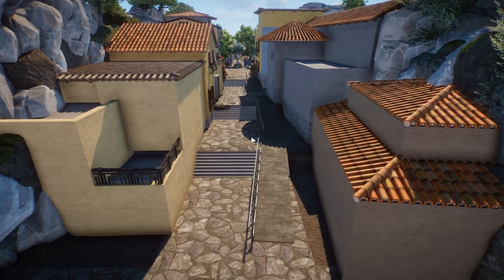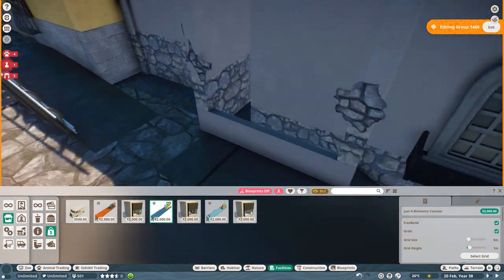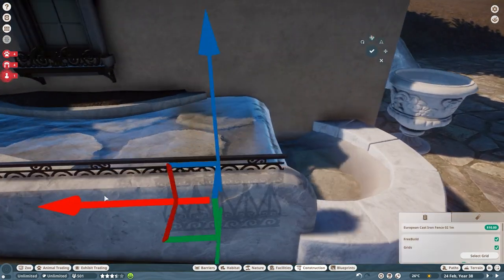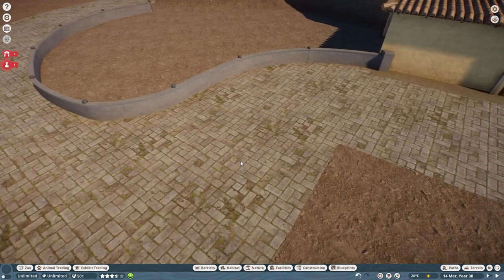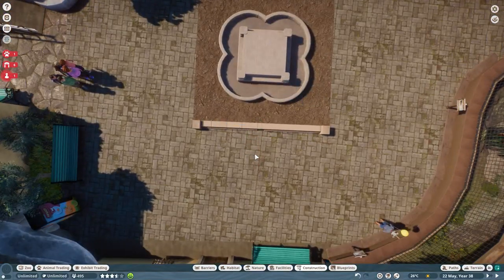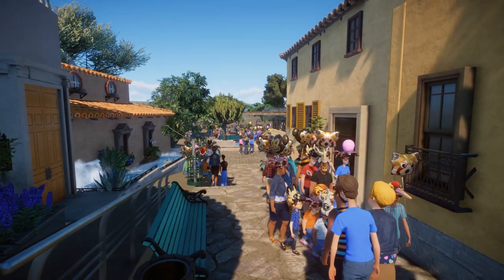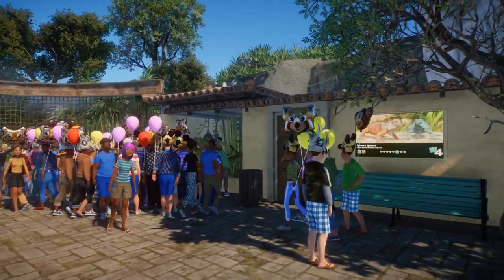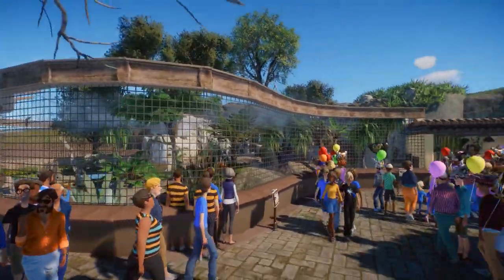Outside IGUANA Habitat on Zoo Sicily Plaza - Planet Zoo Speedbuild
Outside IGUANA Habiat on Zoo Sicily Plaza - Planet Zoo Speedbuild
Today we bring in the amazing green iguana to our Zoo but ACTUALLY as a habitat animal. Join me creating this lovely little plaza area

Epedemic Music Sound.
Specs:
i9 10850k
RTX 2080Ti
64GB DDR4